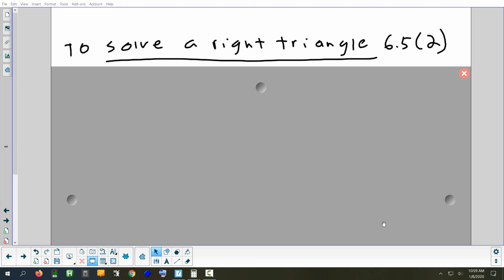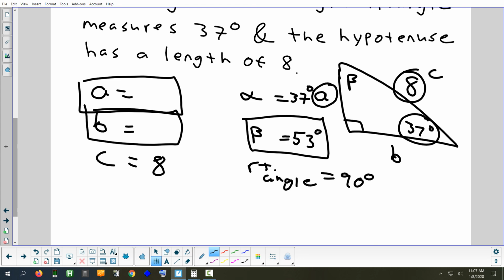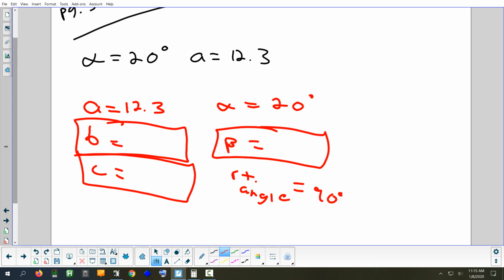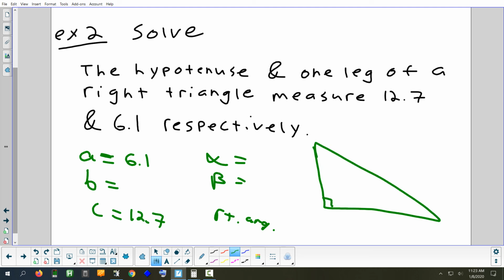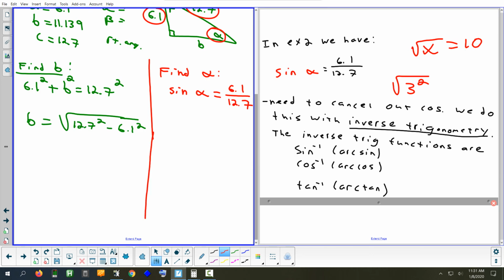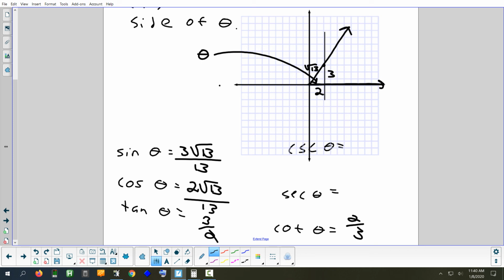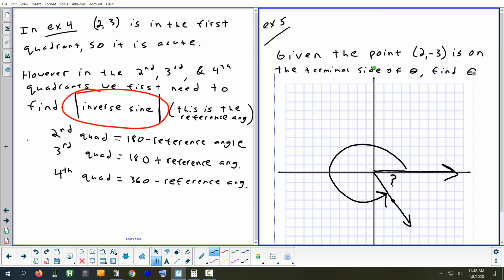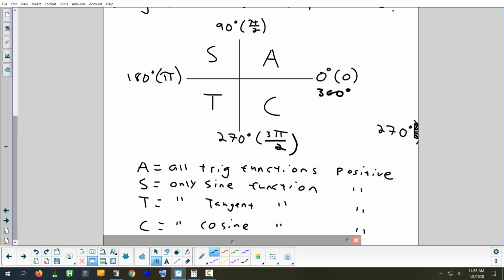6.5(2) Right Triangle Trigonometry 1-8-20